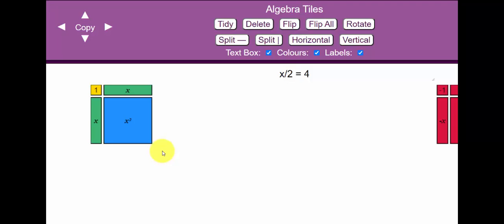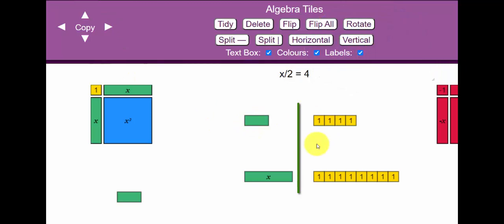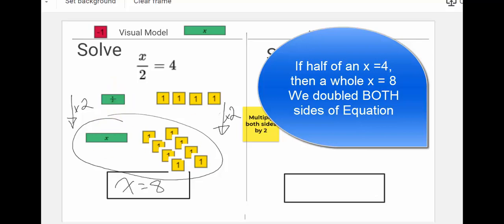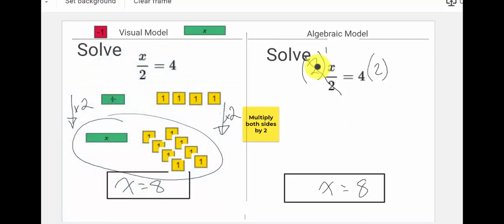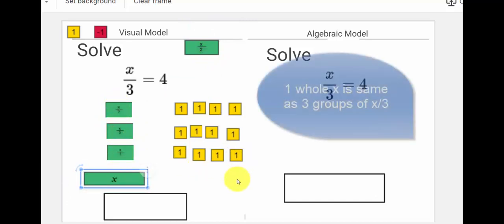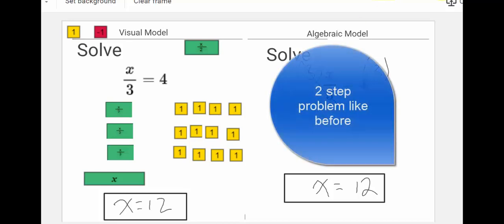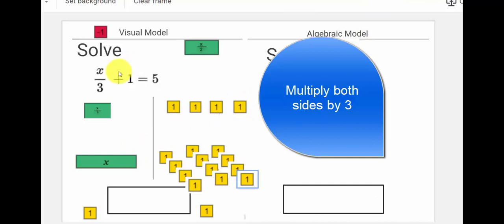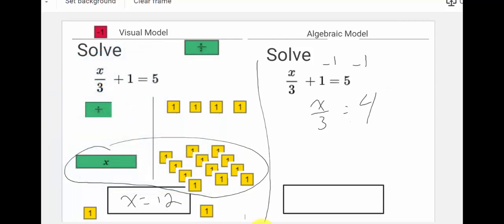MAP4C Solving Equations Part 3